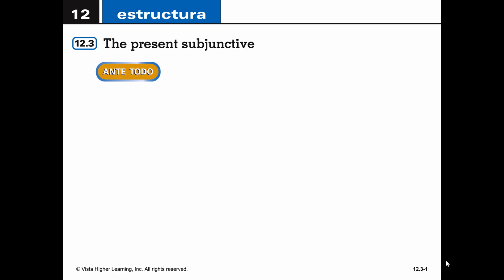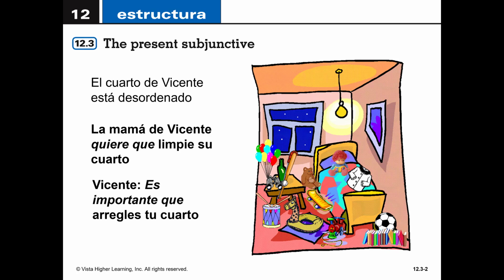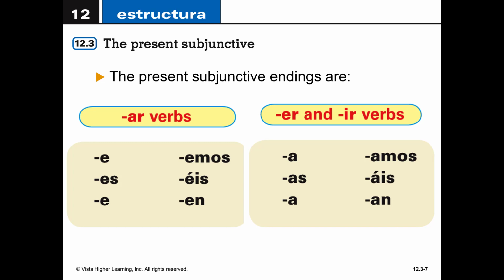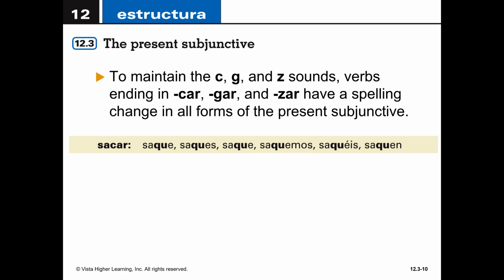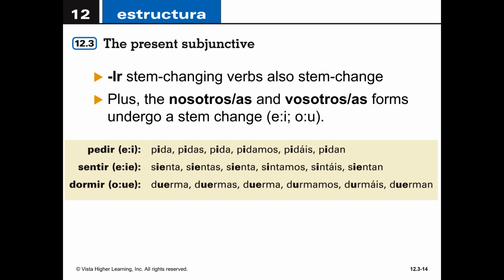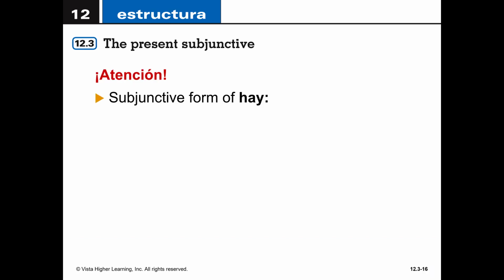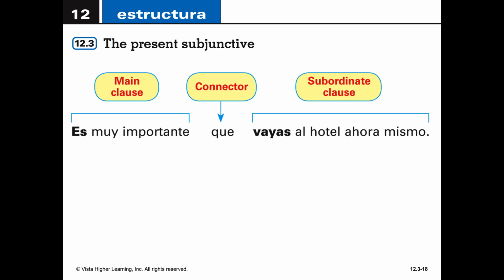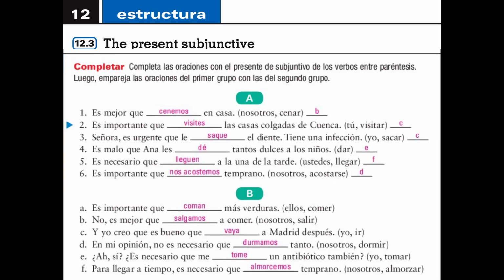Present subjunctive 12.3